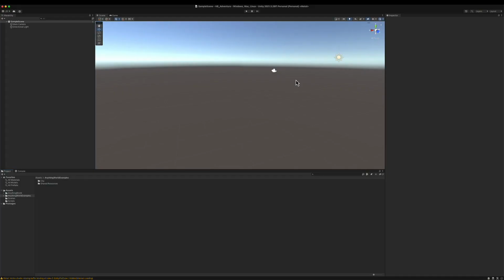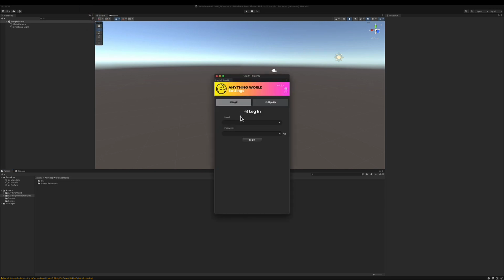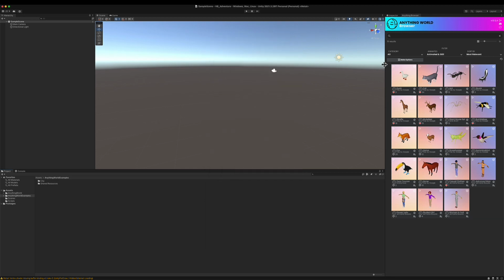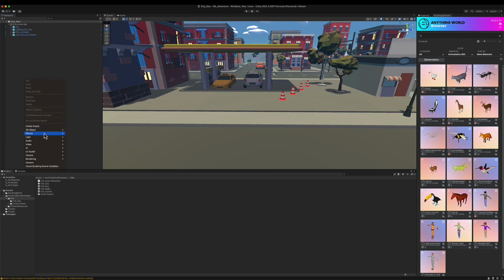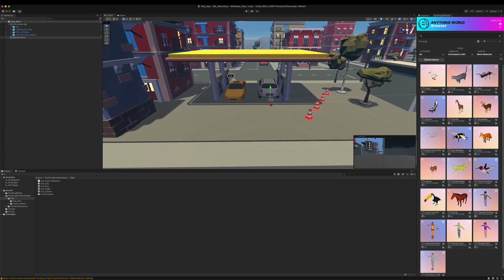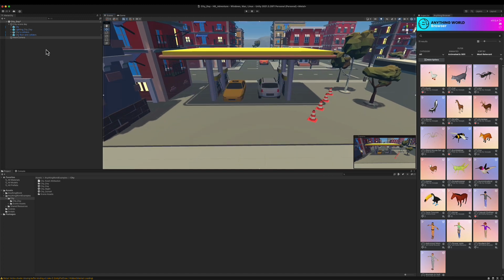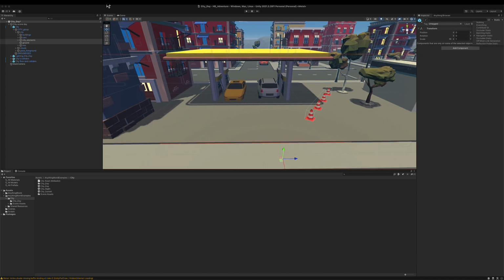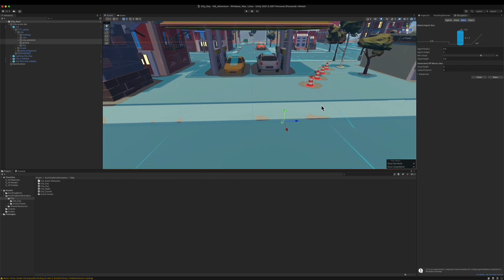How to Make an Adventure Point-and-Click Game with Unity | Scene Set Up | 2/12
Learn how to set up a basic scene in a new Unity project.